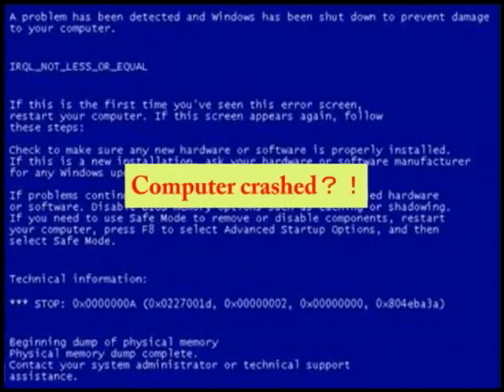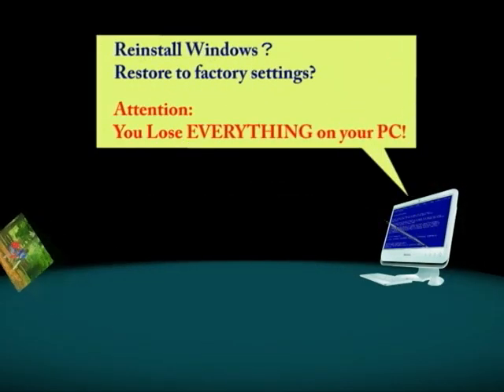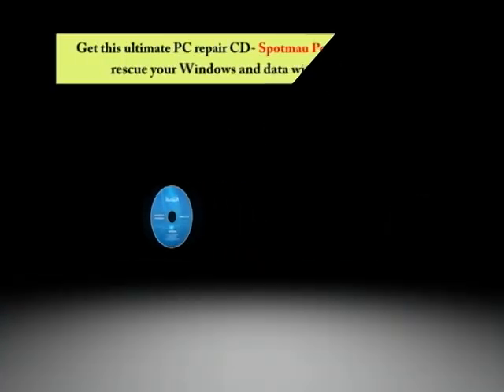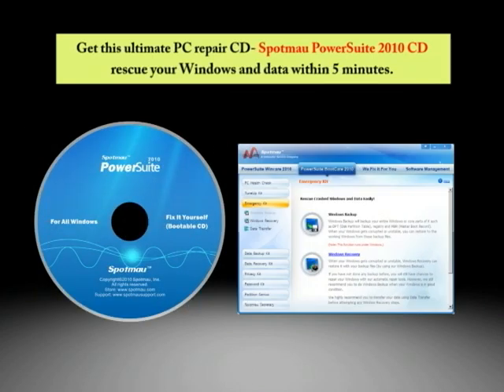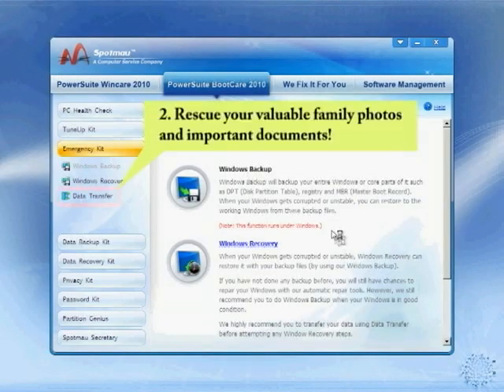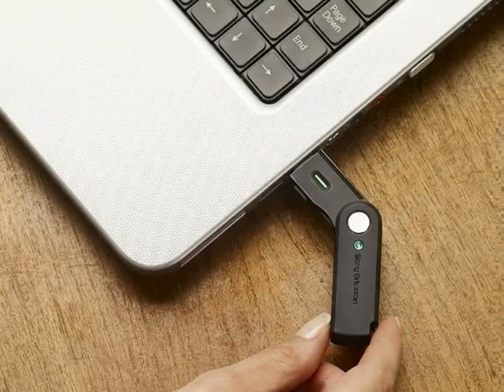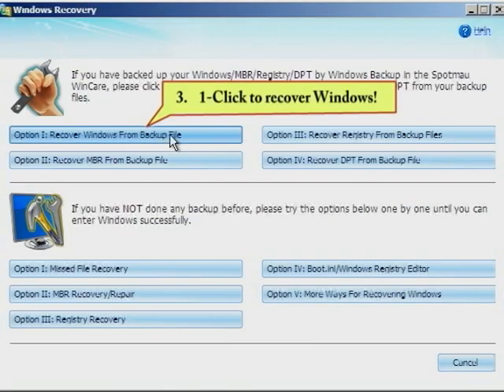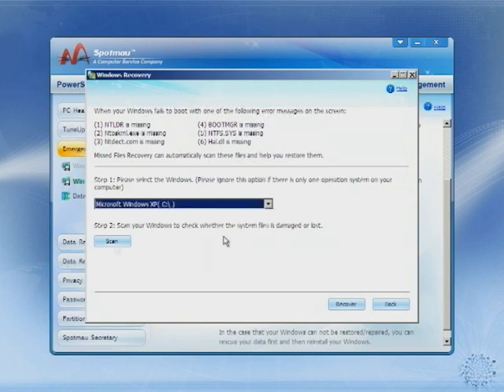How to Rescue your crashed Windows and Data?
Spotmau PowerSuite Golden 2012
Recover your crashed Windows, rescue your data, such as family photos, videos, financial documents, office documents, etc. Save your hundreds of  dollars and precious  time buy new Windows, office, programs and reinstall them one by one.

Quickly recover your windows and rescue your data, only 5 minutes!